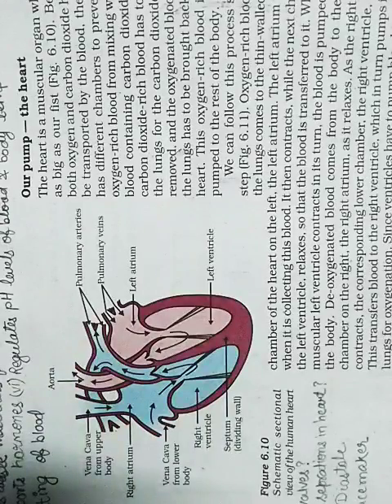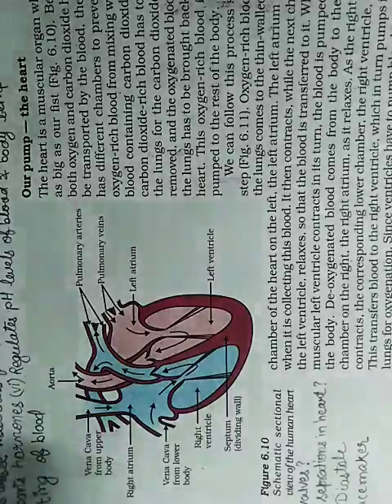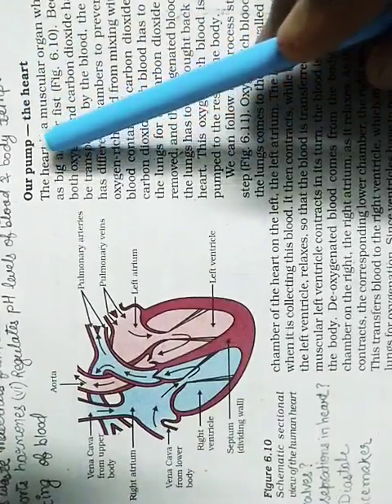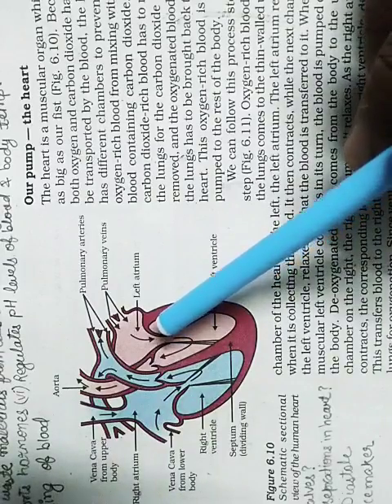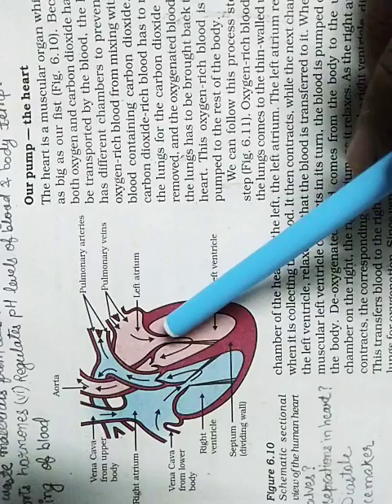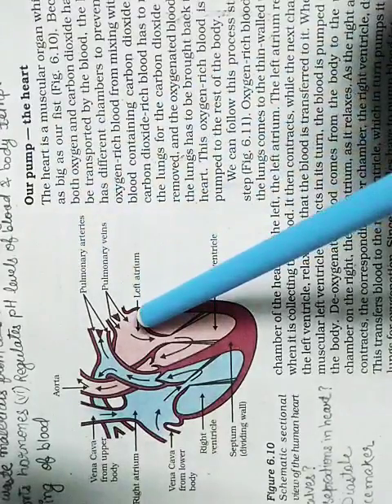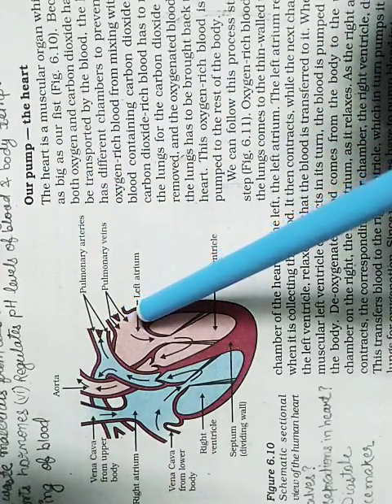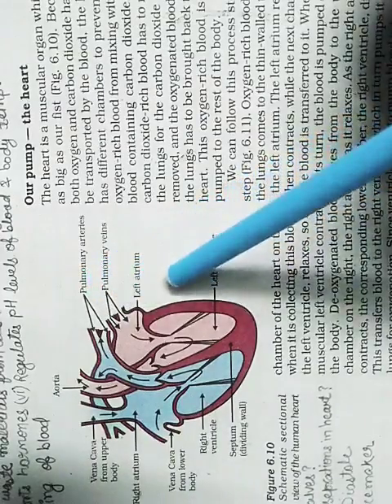Class-X Biology Life Processes ( Heart) Part 1